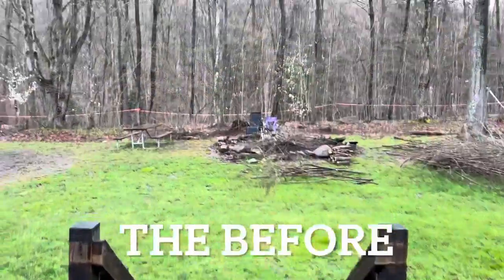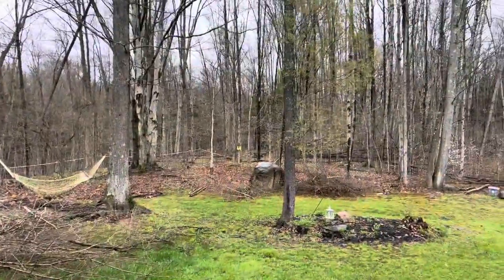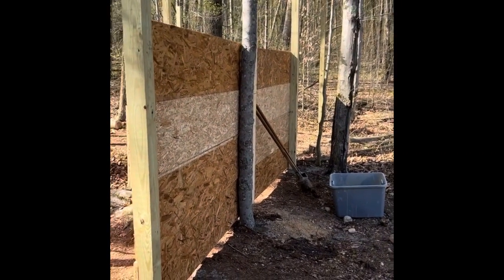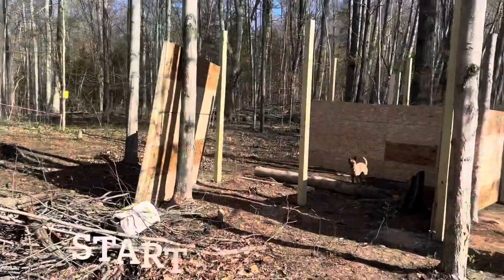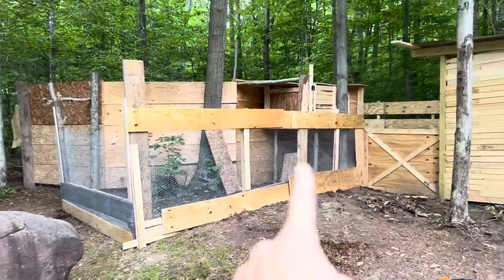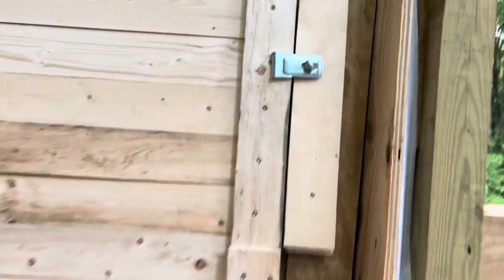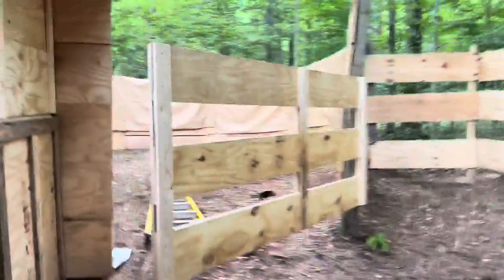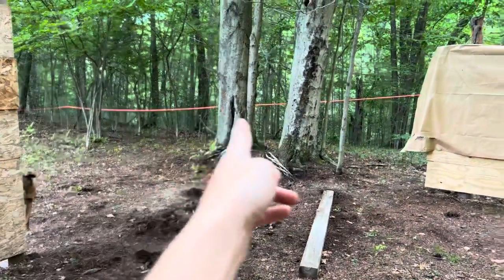BTS of Building my own Horse Stable!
Well it finally happened! We bought acreage￼ and a house in the forest to turn into our homestead! I started the process of clearing land to start building a round pen, small stable with a tack room, and pasture. Enjoy the process! It took about 2 weeks total to accomplish cause of stops cause of rainstorms!

On Saturday, June 11 I will be picking up two wild mustangs from a BLM adoption site and I couldn’t be more excited! These horses will not only be the completely wild and NEVER been taught or worked; they will also be the horses that our children ride￼ one day!